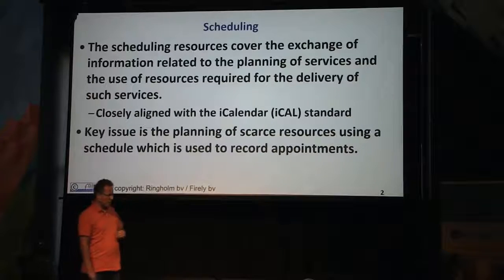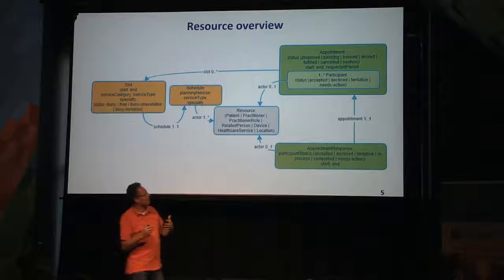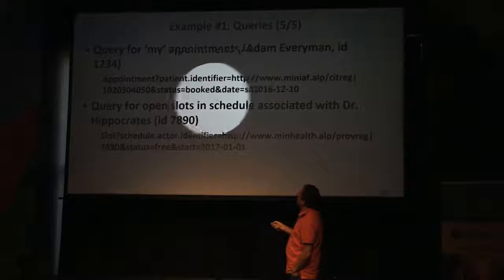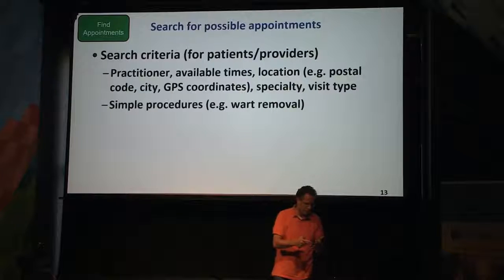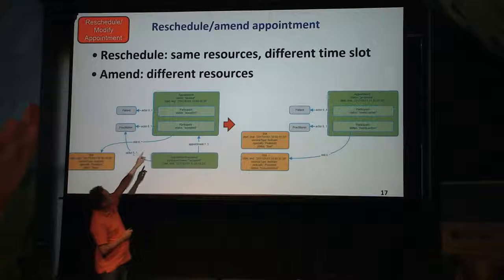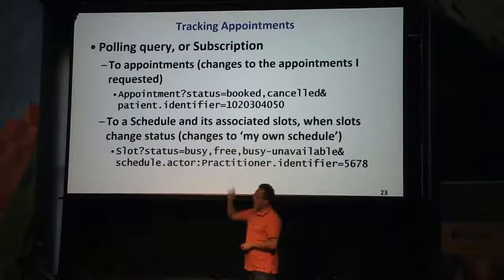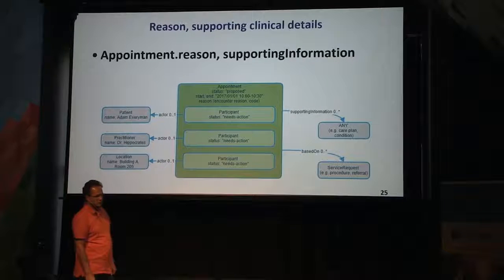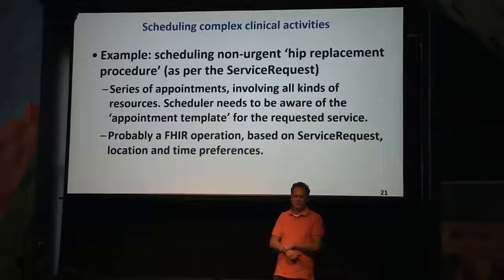Rene Spronk - Scheduling | DevDays 2018 Amsterdam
This tutorial provides an overview of how the FHIR standard supports the scheduling of scarce resources, using patient appointment scheduling as one of its main examples. Typical workflows in this area (e.g. appointment request, appointment reschedule, no show) will be explained; and after the tutorial you’ll understand how FHIR resources and their relationships are used to support those workflows. The relationship with orders are briefly described as well.